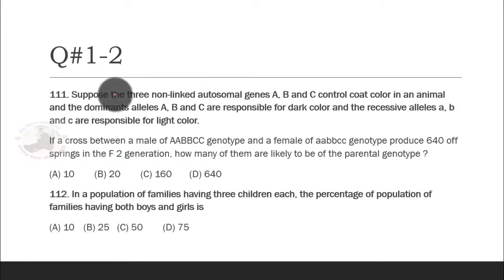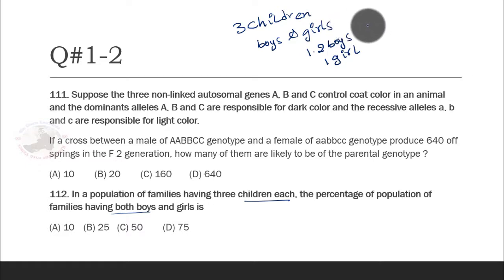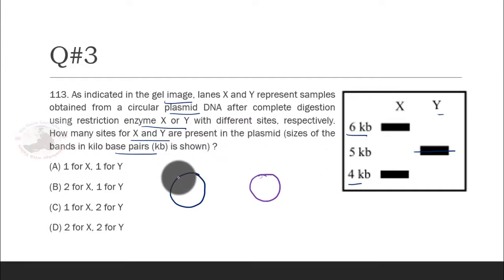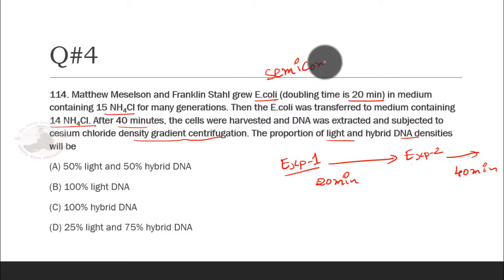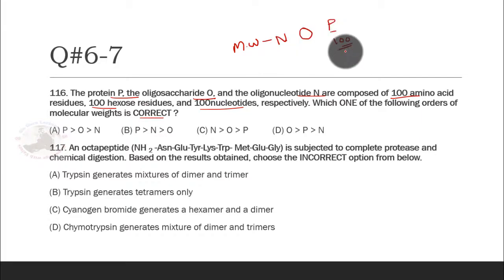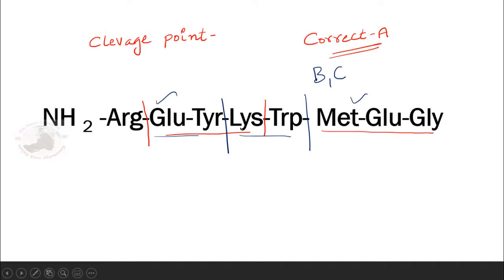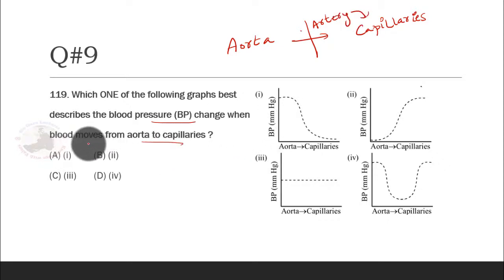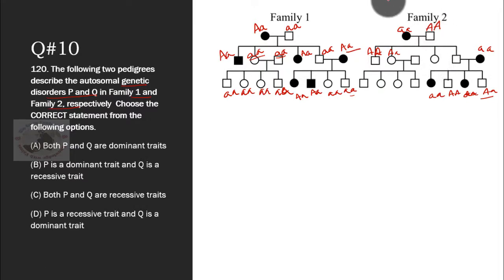KVPY 2017 Previous question paper Part-B Biology explanation | BioGuruLectures KVPY SB/SX series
KVPY 2017 Previous question paper Part-A Biology explanation.
The questions are from both Class-11,Class12